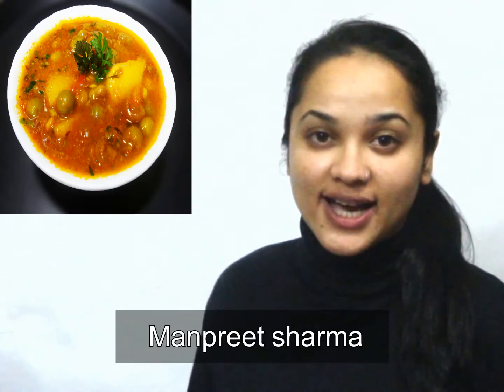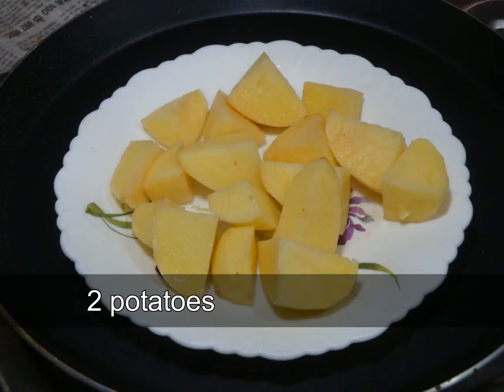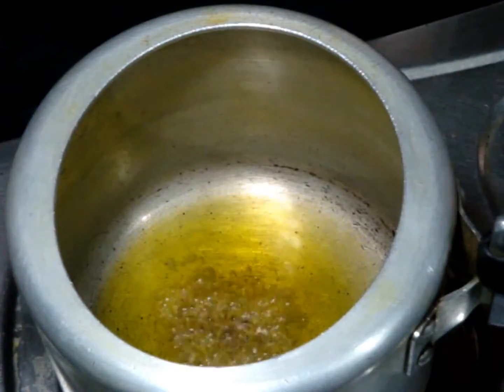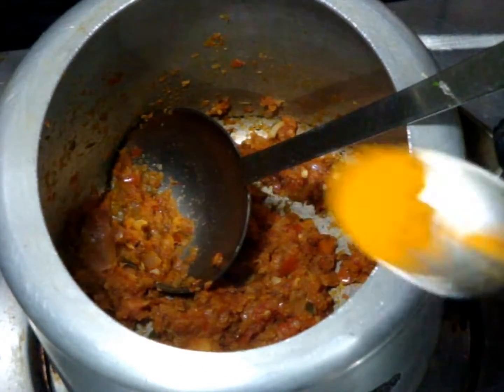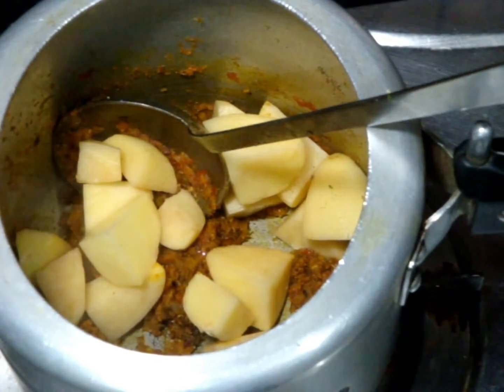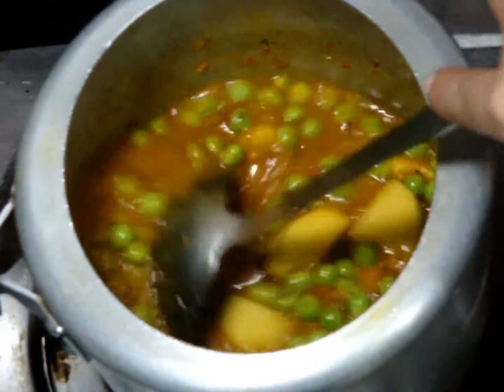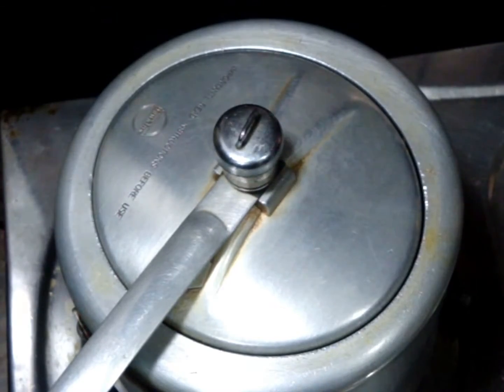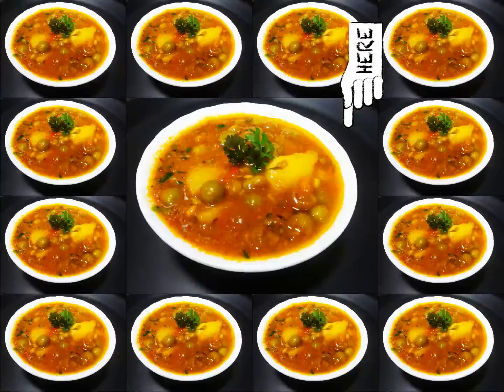Aloo Matar Recipe | Potato And Peas Curry | Aloo Matar Sabzi | RECIPE #84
*FOR MORE AMAZING RECIPES*

THANKS AND KEEP COOKING WITH SHARMA'S KITCHEN :)